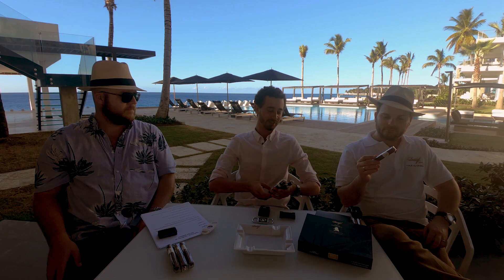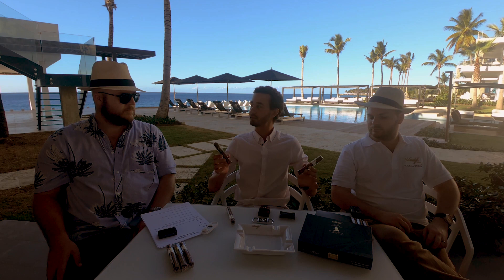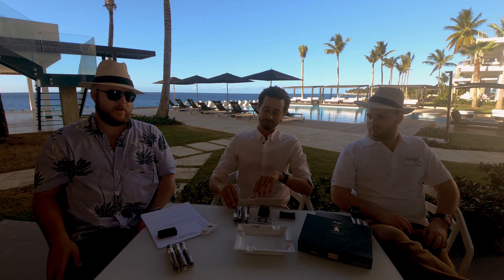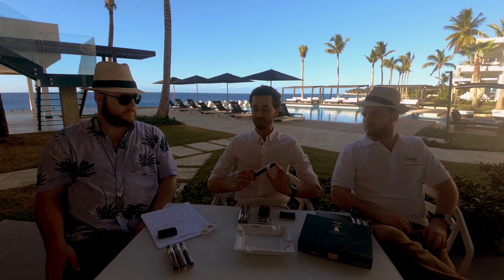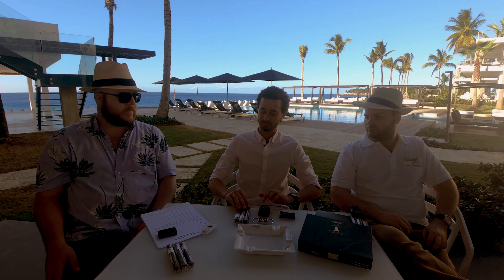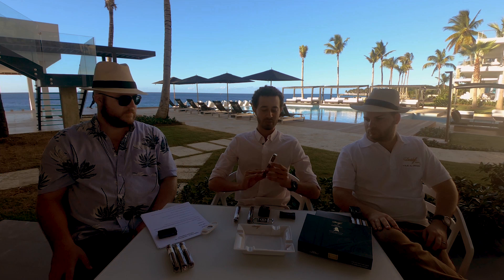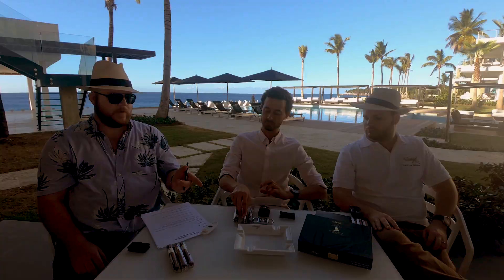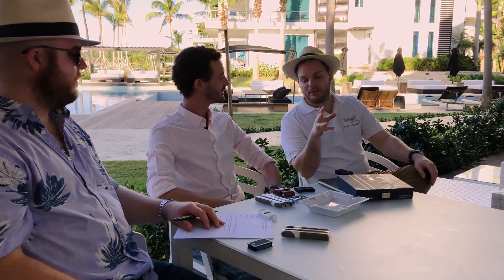Davidoff Winston Churchill Cigars Overview With Klaas Kelner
Klaas Kelner, Davidoff Senior Brand Ambassador, joins Bespoke Unit's Paul Anthony & Charles-Philippe to talk about the Winston Churchill series. Learn about these three cigars, their inspirations, and the best time to enjoy them.

Learn your cigar vitolas—different cigar shapes and sizes!

We're taking a look at the Original Winston Churchill cigar, plus The Late Hour and the 2019 limited edition The Traveller.

The Original and The Late Hour are similar blends, but for very different moments. Meanwhile, The Traveller is a limited edition because it's a completely separate blend with a different inspiration.

Davidoff's master blender Eladio Diaz created all three of these blends, so check out our interview with him!

The Original Winston Churchill has seven tobaccos from four countries. The wrapper is Ecuadorian, while the binder is Mexican and the fillers are Dominican and Nicaraguan.

In order to reflect Churchill's versatile character, this is a very smooth and even smoke using only seco leaves. It's available in Petit Corona, Toro, and Churchill vitolas. Short filler sizes are also available, including Petit Panatela and Belicoso.

In contrast, the Late Hour is currently available in three sizes, Robusto, Toro, and Churchill.

Again, The Late Hour uses the same blend of tobaccos, but all leaves are from a level or two higher on the plant. Also, the condega tobacco is aged for six months in a whisky barrel. This all leads to a fuller-bodied, more intense smoke with a sweet spiciness.

Naturally, the two go well with different drinks. The Original, for example, does well with champagne in the morning. Where the Original suits the earlier part of the day, The Late Hour accompanies stronger flavors at a heavy dinner. Stronger drinks are a good pair: whisky, which Winston Churchill was never without, or perhaps bourbon.

Finally, The Traveller takes its inspiration from those times that take you to different locations. The blend is from three countries: the Dominican Republic, Nicaragua, and Mexico. Here, you'll find a Dominican wrapper from Yamasá instead of the Ecuadorian on the Original & Late Hour.

The design of the packaging mimics leather traveling cases. The package is a fully-functional travel humidor which comes with a Boveda pack.

Check out the links in the section above for more in-depth reviews of each of these cigars!

REMEMBER to comment! We'd love to hear what you think about Davidoff's Churchill series, and any other cigars you'd like us to feature on Bespoke Unit!

Yours,